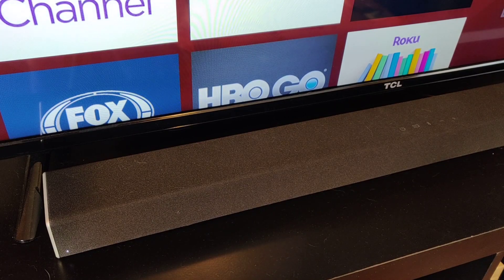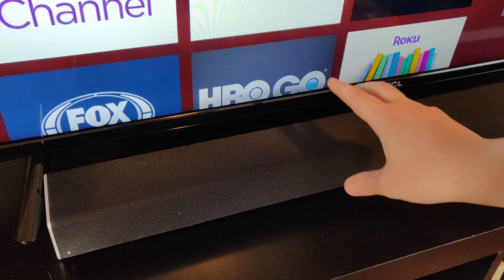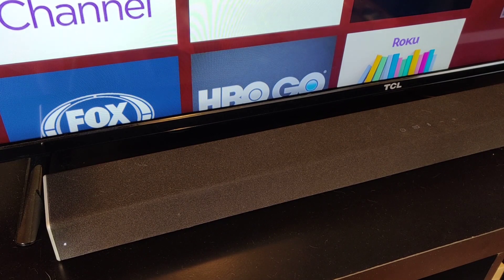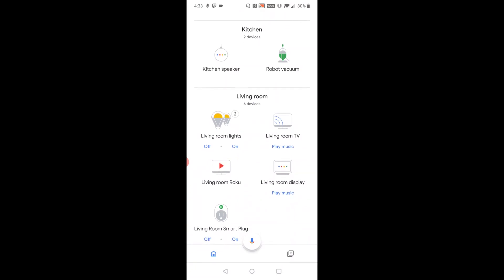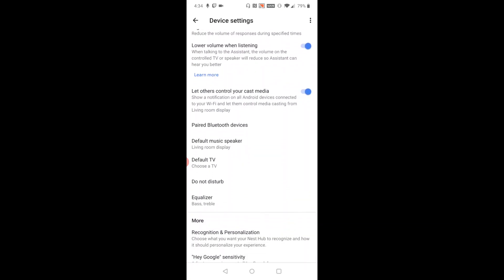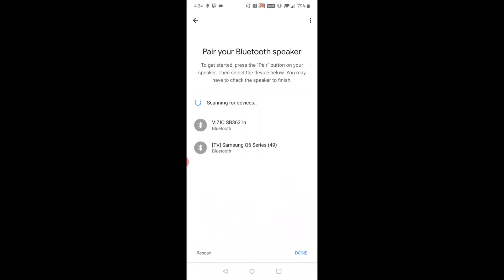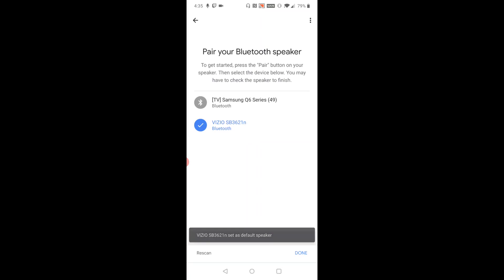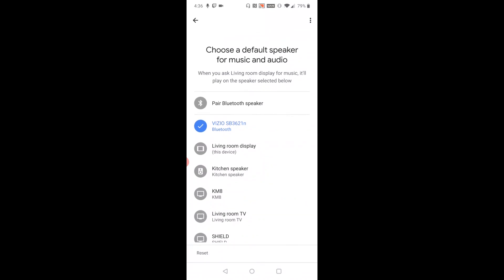How To Connect Bluetooth Speakers To Google Home - Google Home How To Pair Bluetooth Speakers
Vizio Sound Bar Amazon Options

How To Connect Bluetooth Speakers To Google Home Mini, Hub, Assistant, Chomrecast - Google Home How To Pair Bluetooth Speakers Step by Step Instructions, Guide, Tutorial

In this video I walk through a simple and easy step by step instructions, guide, tutorial on how to Bluetooth pair connect setup your google home assistant device to your Bluetooth Speakers.